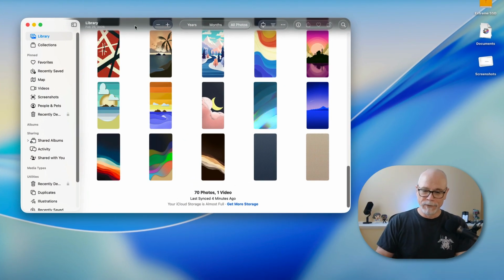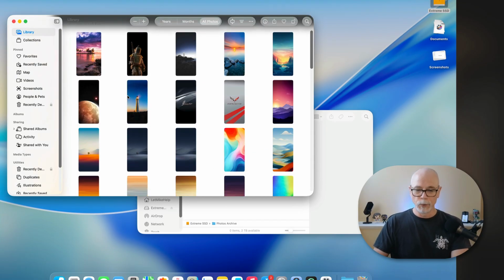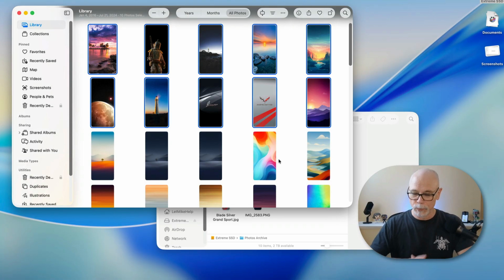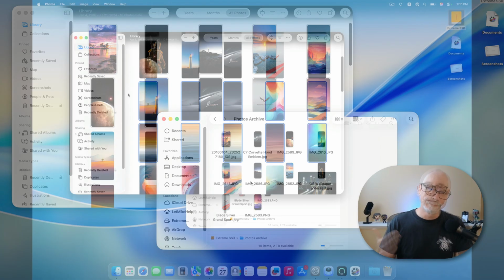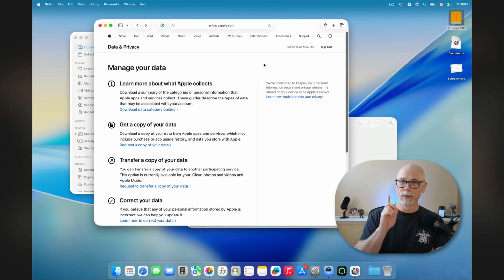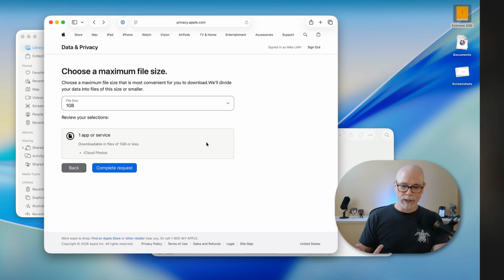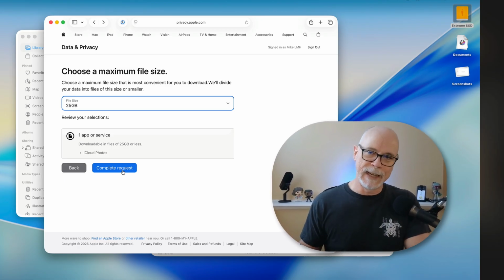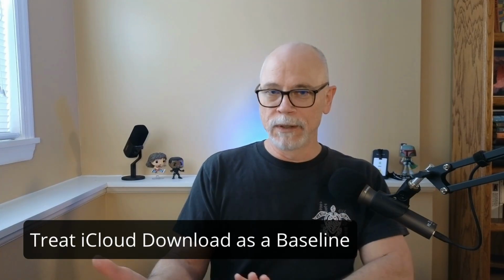Protect Your iCloud Photos: Build a Full-Resolution Archive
UPDATE (June 16, 2026): I've found an app that automates backups of iCloud Photos. Learn more in this video:
Most people assume their photos are safe in iCloud. But sync services prioritize convenience, not preservation.

In this video, I show how to create a full-resolution photo archive on an external drive using Apple Photos. This archive exists independently of iCloud and gives you a durable copy of your photos and videos that you control.

You'll learn:
• How to export unmodified originals from Apple Photos
• How to organize a full-resolution archive on an external drive
• How to use Apple’s data download service for large libraries
• How to maintain your archive over time

This approach requires some effort, but it dramatically reduces the risk of losing precious photos.

If you haven’t seen it yet, watch my companion video on creating a full-resolution backup library for iCloud Photos.

Protecting your photos isn’t about convenience. It’s about intentional choices.

FEATURED PRODUCT & SERVICE

CHAPTERS

00:00 Introduction
00:22 The Issue
00:50 Access vs Preservation
01:34 Research & Recommendation
02:14 Preview & Strategy
03:37 Onscreen Demo
06:26 iCloud Photos Bulk Download
08:44 Benefits & Remaining Risks
10:12 Conclusion